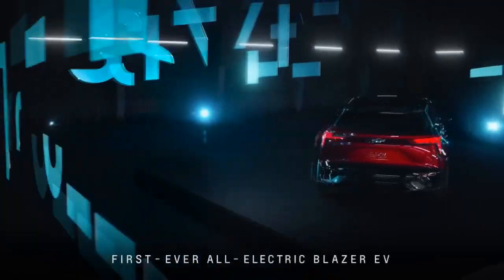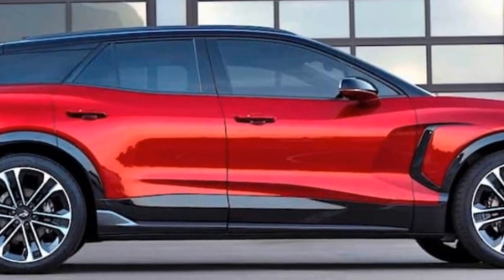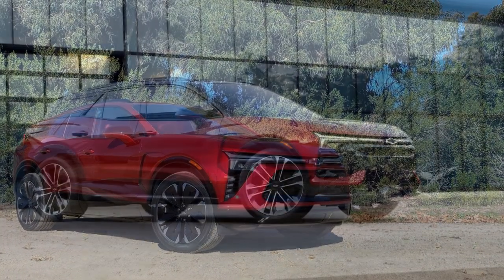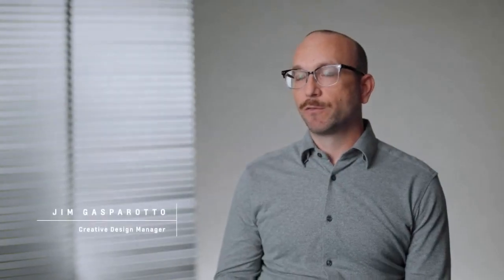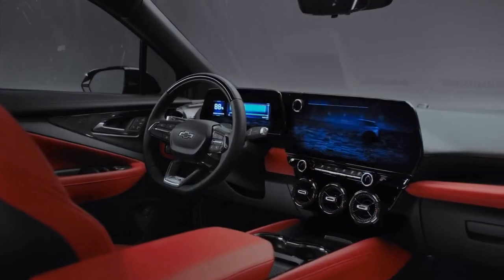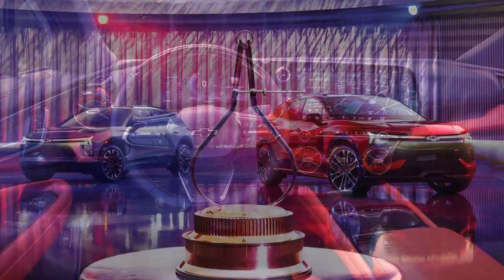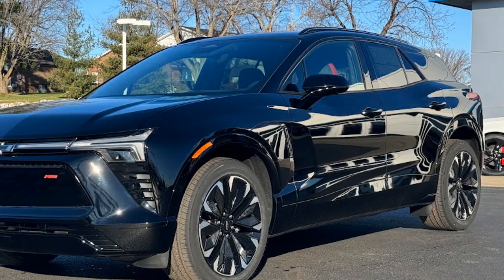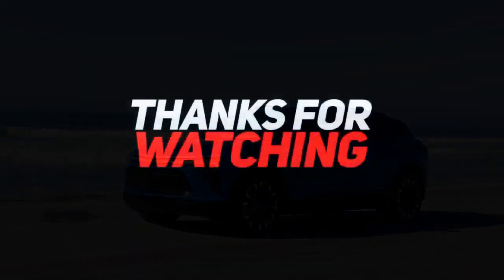2024 Chevy Blazer EV First Test, Exploring Efficiency and Excitement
2024 Chevy Blazer EV First Test, Exploring Efficiency and Excitement

1. We use trusted media sources in loading news and narrative content that we provide, in order to maintain accuracy and facts. We also include sources as references. please visit the sites we provide for more in-depth information related to the information or discussion we raise.

2. The material we use in making this video, is free and non-copyrighted content, or Creative Commons content, with fair use of content. If there is a problem or material that we use in the video in this channel, or there is a discussion about future business.

Thanks,